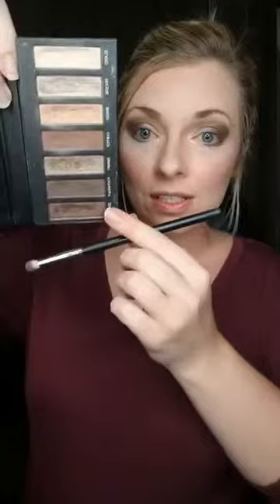"Rachel McAdams" Makeup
Glowing Smokey Eye with subtle lip rounds out a red carpet look!